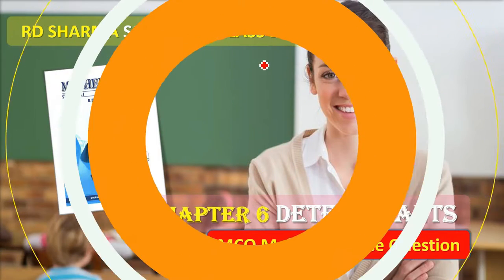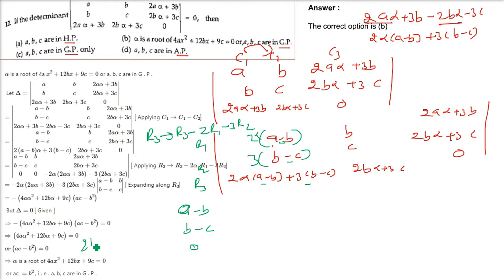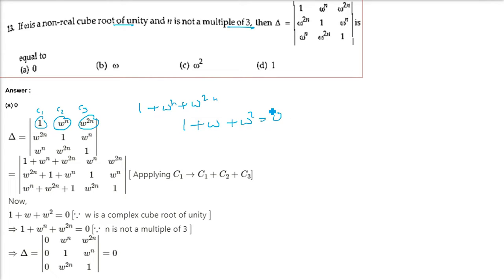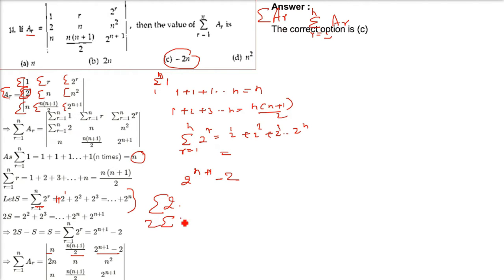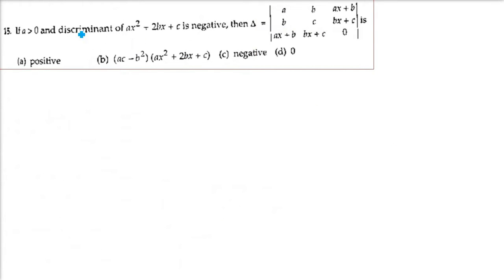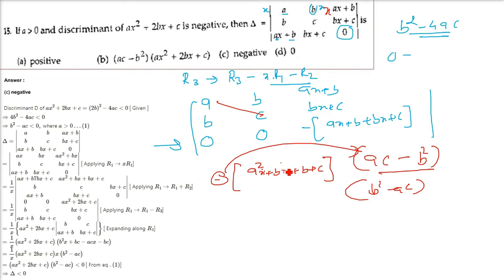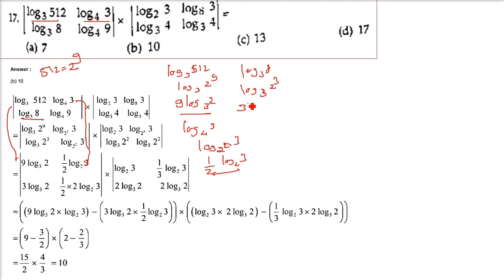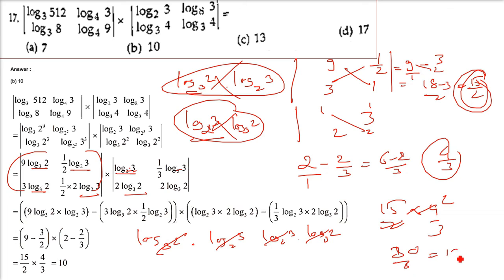RD SHARMA SOLUTIONS CLASS 12 CHAPTER 6 Determinants MCQ Multiple Choice Question Part 3